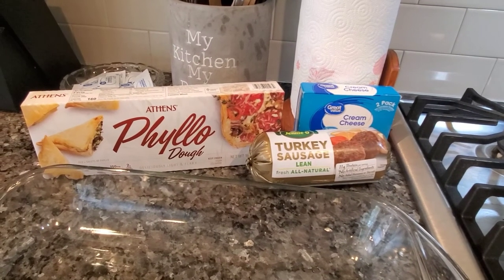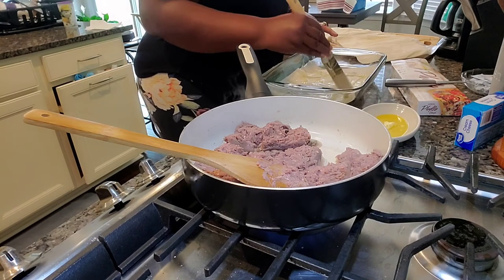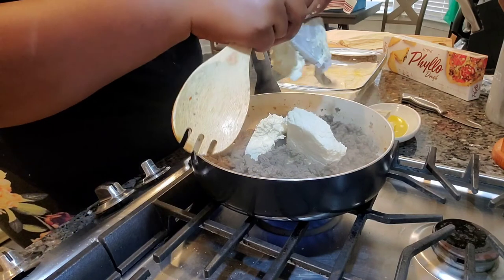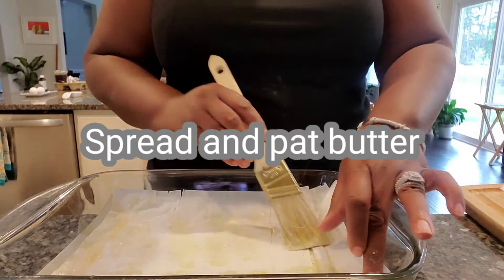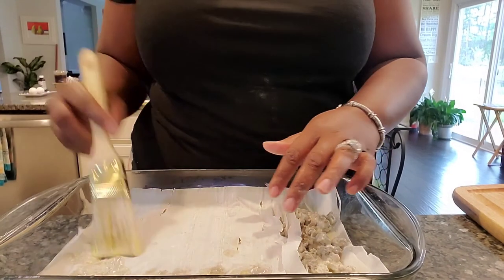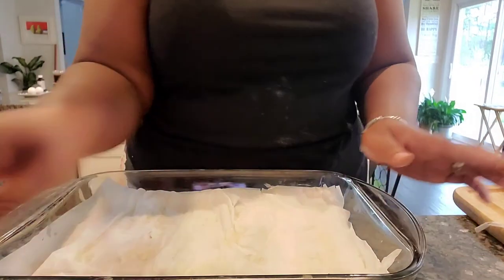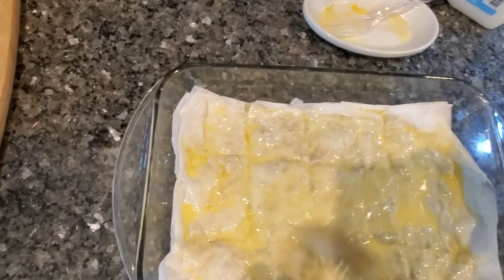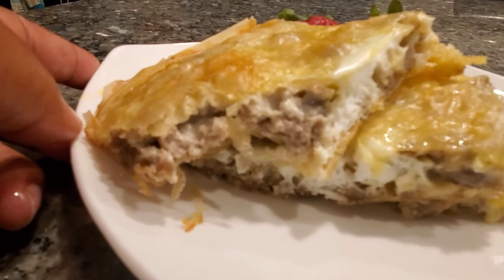Breakfast Squares Casserole with Phyllo Dough| Delicious Breakfast Ideas Made Easy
Breakfast Casserole with Phyllo Dough| Delicious Breakfast Ideas Made Easy

This Sausage Breakfast Squares with phyllo dough is an easy brunch or breakfast casserole style recipe made easy in 10 minutes.  This breakfast casserole plates up beautifully for specially occasion and on the go households. Using 3 simple ingredients.

Ingredients
8 Sheets of Phyllo Dough
1 Pack Turkey Sausage
1 Stick of Cream Cheese
1/2 Stick of butter

Cash Ap $CarterEats

Please Help us reach our goal. We are trying to reach 20k by December .

Popular upload

WHAT WE DO ON THE SHOW!
Family Vlogs, Cooking Videos, Food Challenges, Mukbangs, Motivational Mommy moments, Travel Vlogs, Chats and Family Fun!